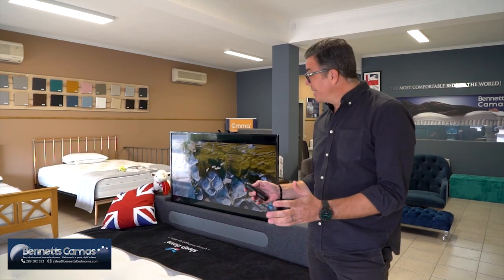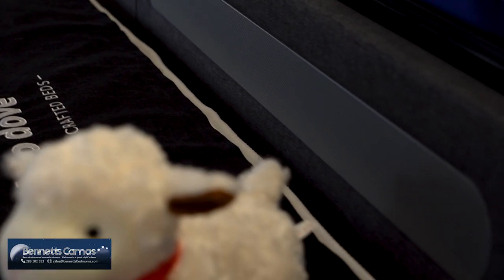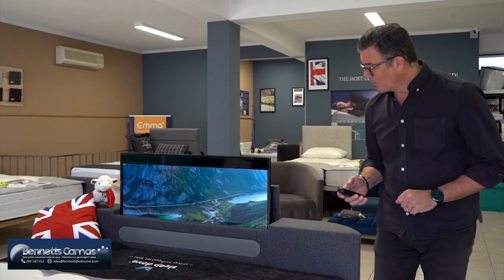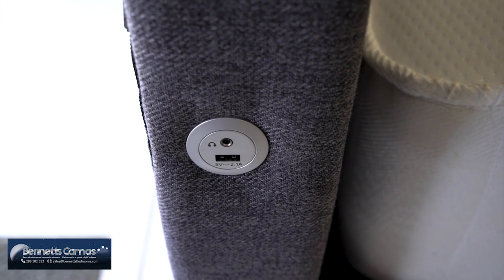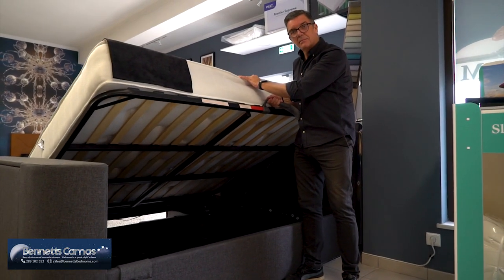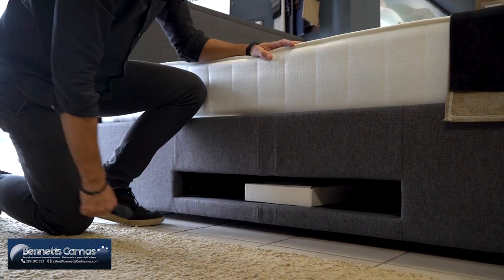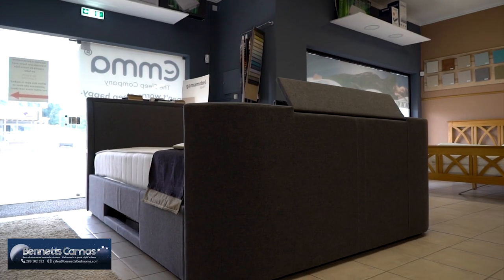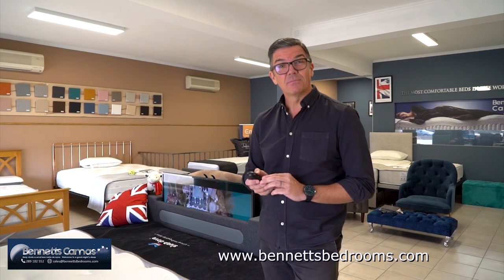Smart TV Bed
We are a company based in the Central Algarve with many years of experience in sales & service both in the United Kingdom & Portugal. Our goal is to help you choose the right mattress, bed and bedding for you while providing delivery & installation in your home.

EN125-Quatro Estradas, São Sebastião, R/c Loja B/C
8100-321 Almancil, Algarve, Portugal.